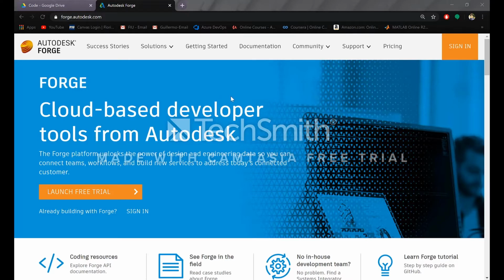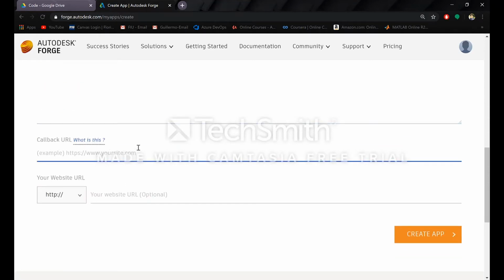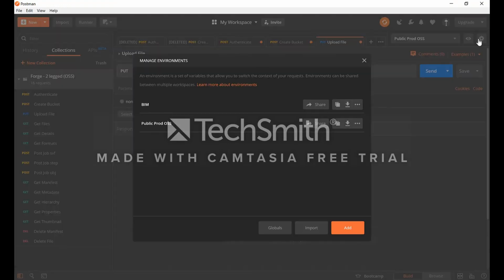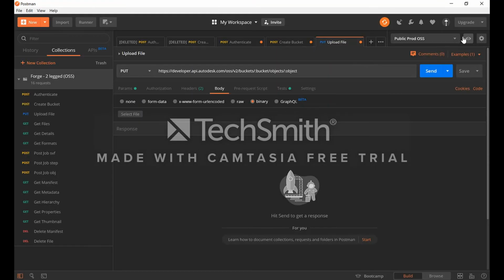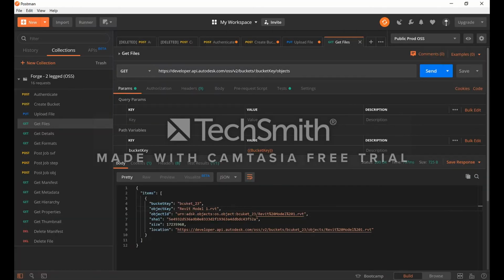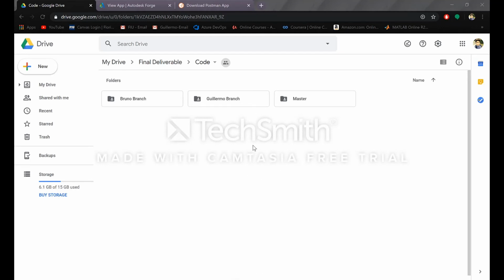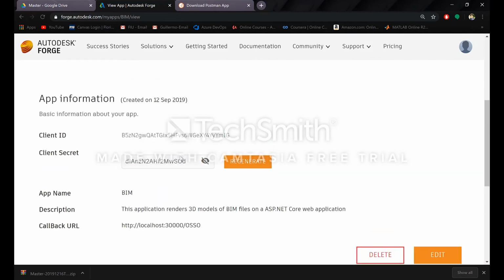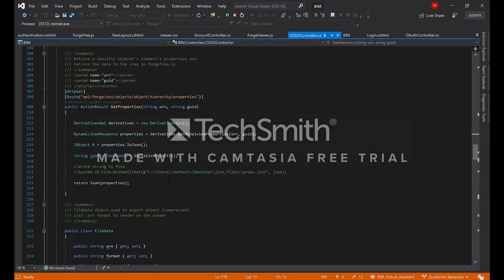FIU SCIS Fall 2019 BIM Virtual Assistant Installation Guide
This video goes into details about installing and starting the application for the next version of the project. The video includes making your autodesk forge account, loading the account with a bucket and an object using postman, and running the application with the new accounts environment variables. Once established the user can use the app freely and upload files from the app.